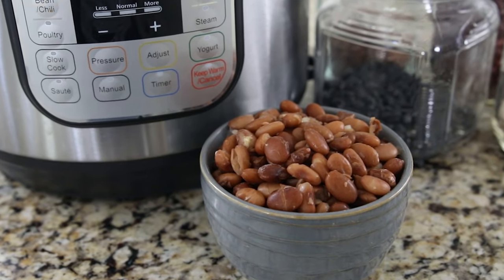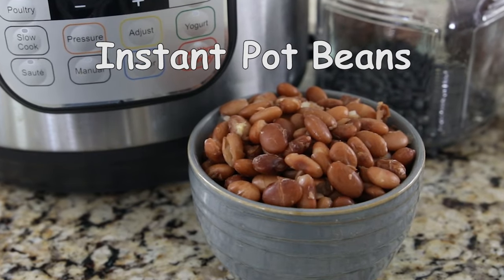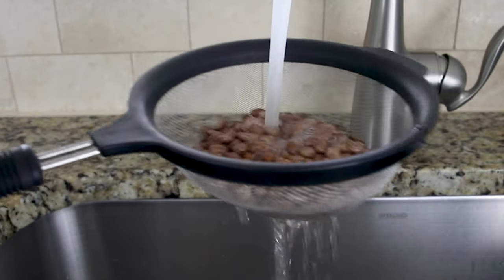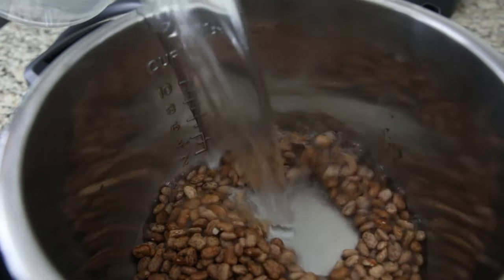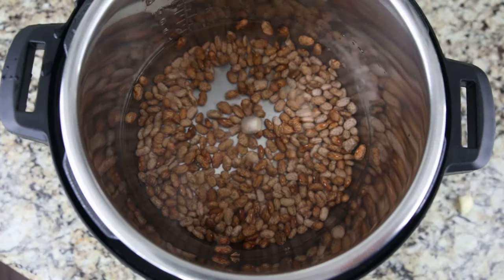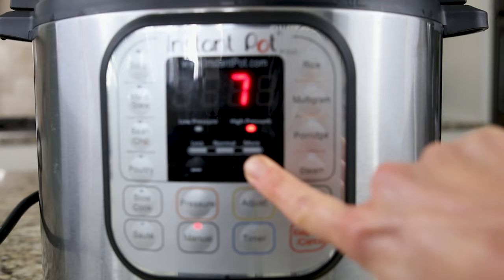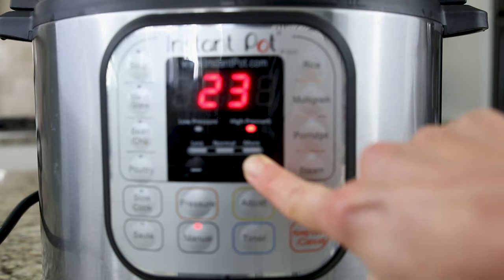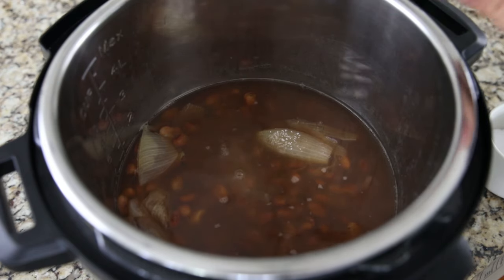How to Make Dried Beans in the Instant Pot: NO SOAKING REQUIRED!!! This is the EASIEST Recipe!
YES!!! You can make dried beans WITHOUT soaking! Thanks to the Instant Pot! It will save you so much time, money, and is an essential in an whole foods kitchen! Skip the preservatives, sodium, and make beans for pennies!

**Remember to use natural pressure release after the beans have cooked and salt your beans AFTER cooking.